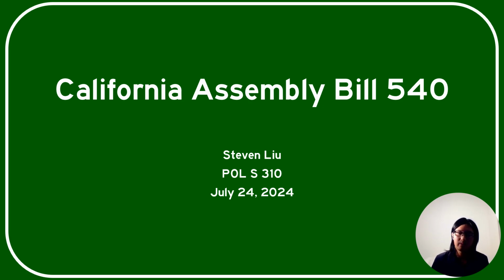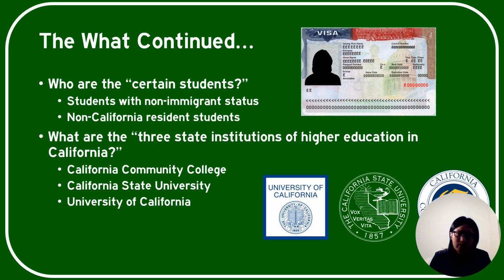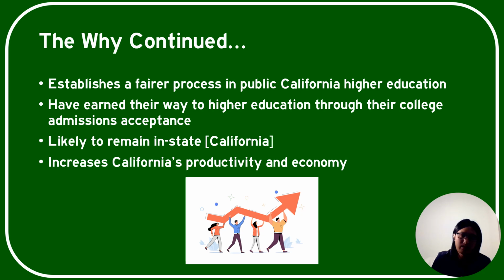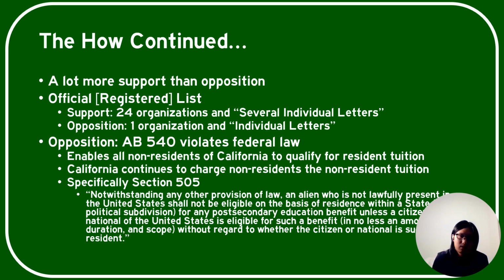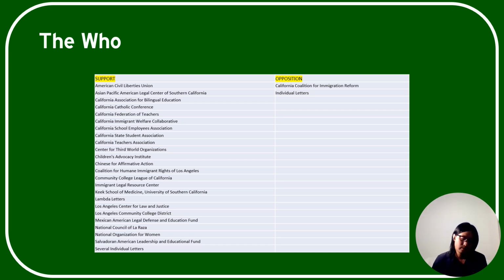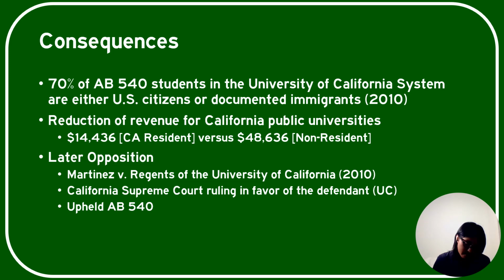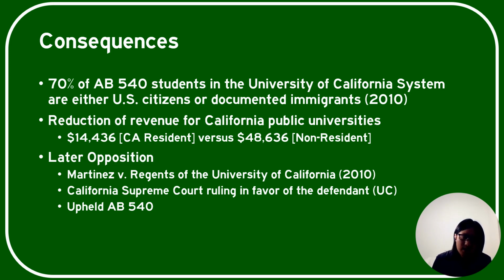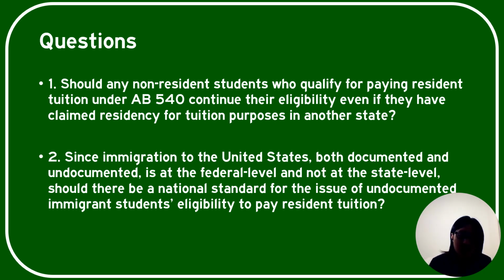POL S 310: California Assembly Bill 540 - Steven Liu